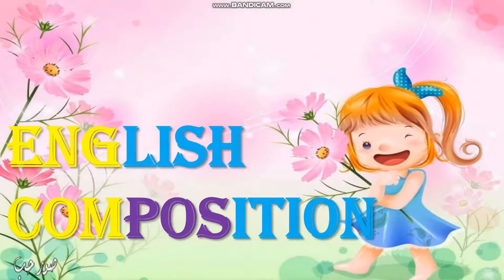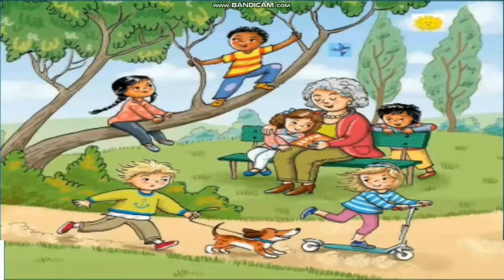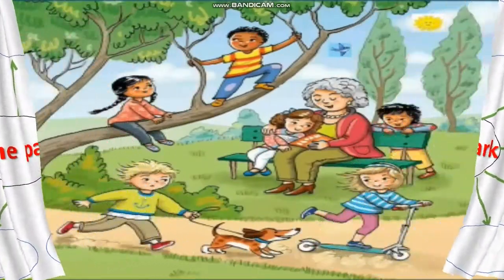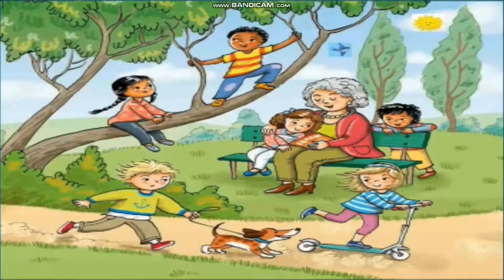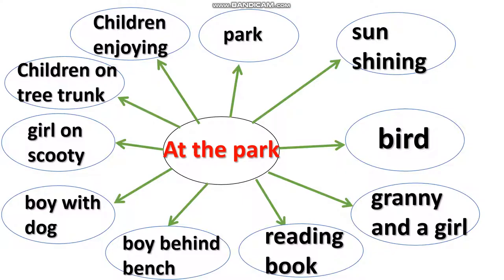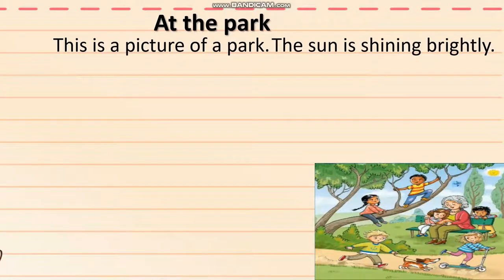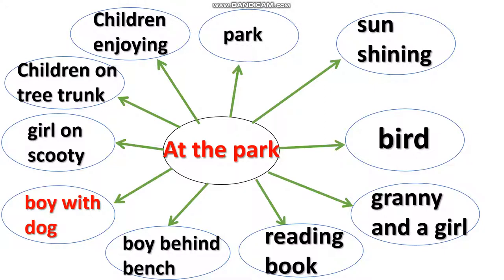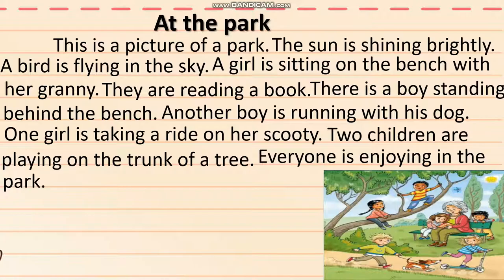5th December Class 4 English English Composition Picture Composition